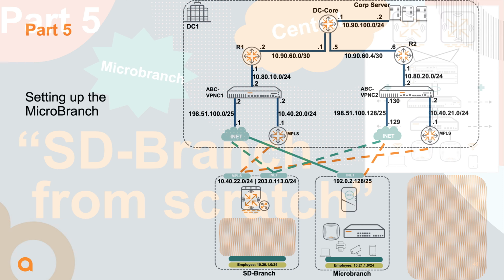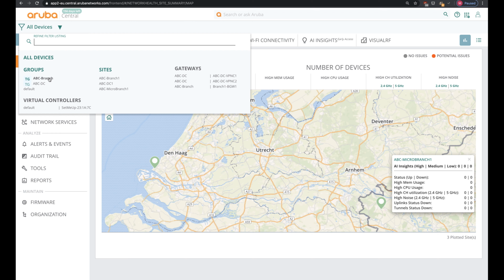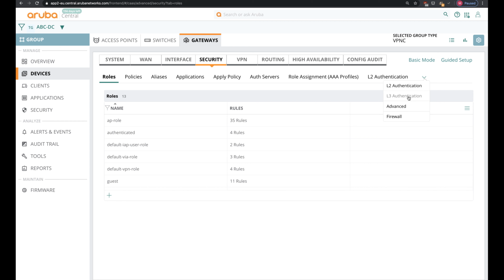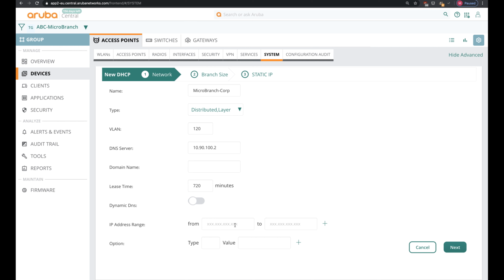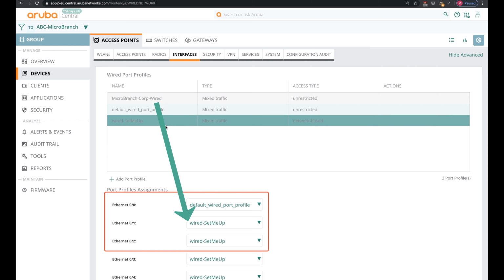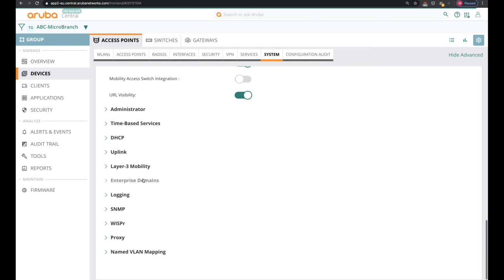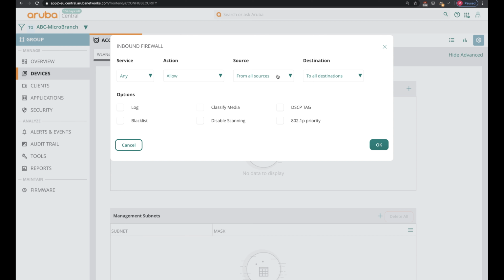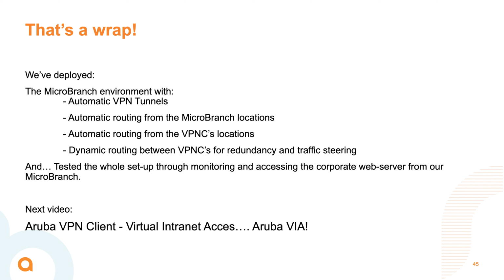Aruba SD-Branch from scratch - Part 5 - Microbranch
The fifth video of the SD-Branch from Scratch video series! This video covers the deployment of the MicroBranch solution and how to integrate it into an existing environment.

If you want to know more about the nitty gritty details like influencing routing behaviour, active-active solutions, check out the following guides:
- Aruba IAP-VPN MicroBranch Companion Guide (Aruba SD-WAN)
- IAP-VPN Based MicroBranch Solution Guide (SD-WAN)

Excited? Get yourself started with Aruba Central and try for yourself